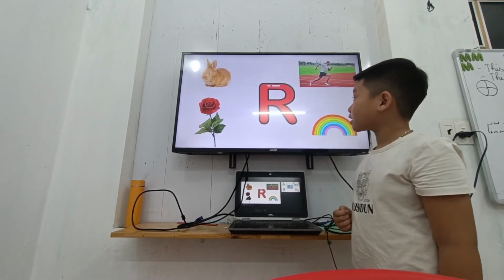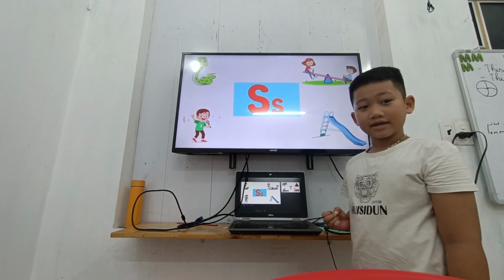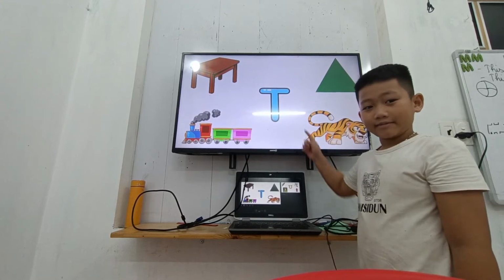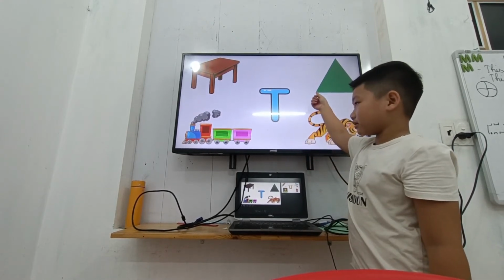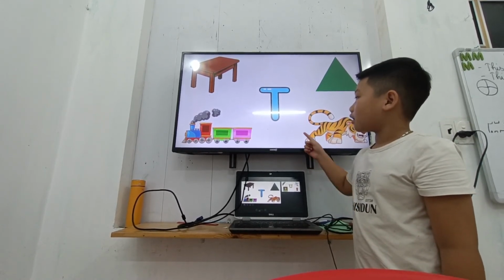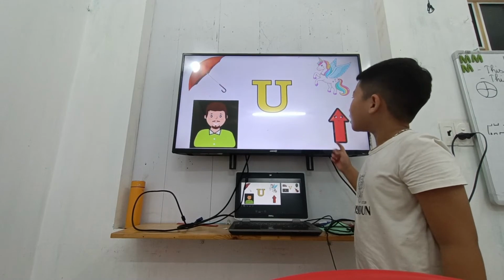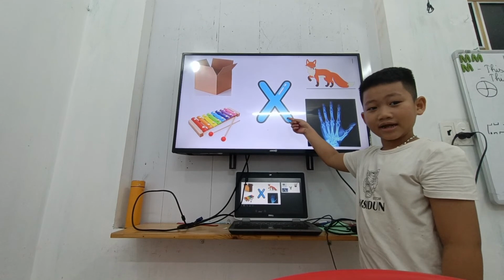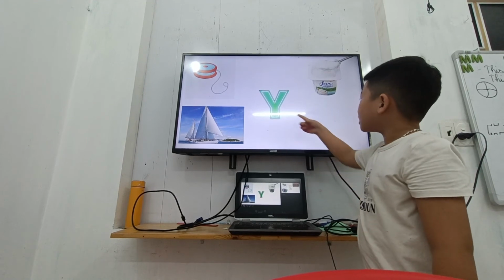Final speaking test- first 1